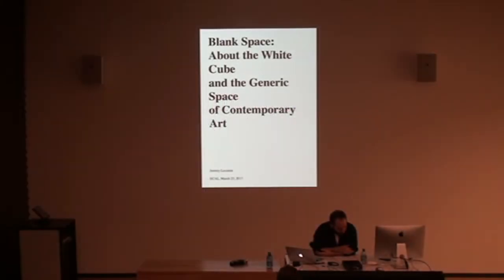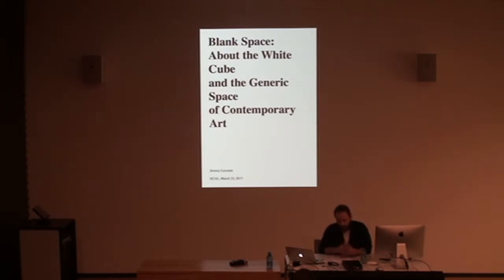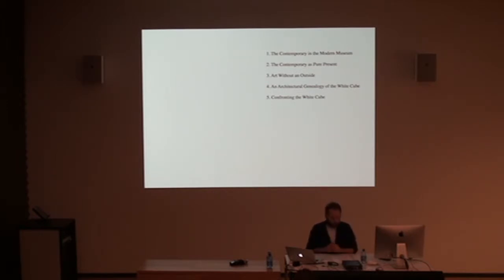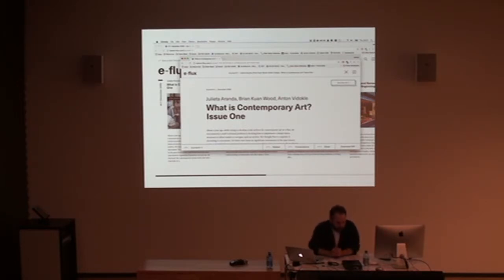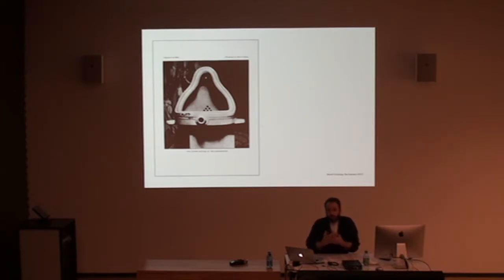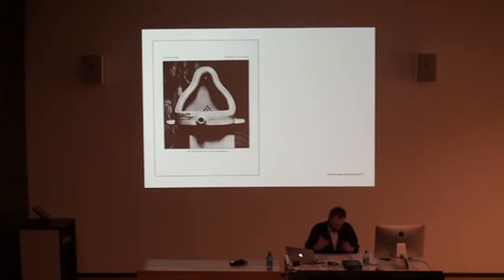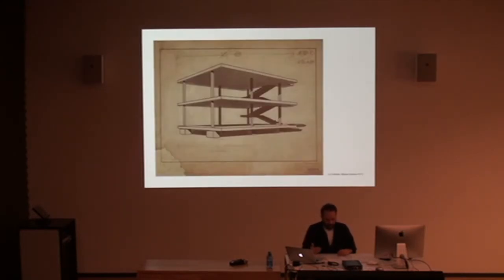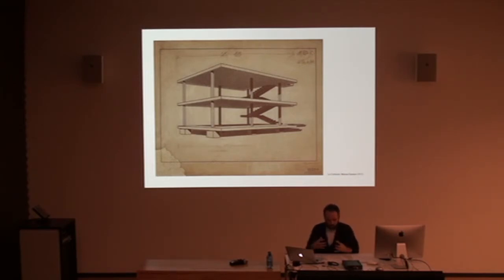Jeremy Lecomte | Blank Space | 23.03.2017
Blank Space: On the White Cube and the Generic Space of Contemporary Art

There is today a growing tendency to criticise contemporary art for feeding on a formal, financial and social indeterminacy. For many authors and artists, the increased fetichization of indeterminacy has lead contemporary art to be increasingly inconsequent. But what exactly remains indeterminate in contemporary art? How this indeterminacy is generated and sustained? How can art be more consequential? By grounding this criticism in a historical and speculative debate on the white cube (Brian O’Doherty), this talk aims to both specify and potentially reorienting this critique. Drawing on seminal essays by Jeff Wall and Thierry de Duve, it will first trace this constitutive indeterminacy in the sixties, when the reinterpretation of Marcel Duchamp’s ready made by conceptual artists met the institutionalisation of the white cube as the generic space of contemporary art. From this standpoint, it will then show that only a proper architectural reading of the white cube can really grasp the role that it plays as the material, institutional, and symbolic space in which contemporary art is both exhibited and legitimised. Examining the white cube in direct connection to Le Corbusier and Max du Bois’ Maison Dom-ino (Peter Eisenman), this talk will finally show that contemporary art must be defined as a specific genre, defined by a logic of self-referential indeterminacy that directly belongs to its generic space of exhibition, hence positing that any claim about the necessity to exit contemporary art must addressed in relation to this extended space.

Jeremy Lecomte is a researcher and theoretician working across the fields of political philosophy, cultural theory, art, architecture and urban studies. Graduated from Goldsmiths, University of London, in 2013 (Mphil Cultural studies), and from l’École des Hautes Études en Sciences Sociales, EHESS, Paris, in 2009 (MA Political philosophy), he is currently teaching at l’École Nationale Supérieure d’Architecture de Versailles, France, and a PhD candidate in Architecture at the Manchester Architecture Research Centre, in Manchester. His thesis is provisionary titled “The Transmodern City. Lagos, Urban Projects, and the Politics of Space (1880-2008)”, and focuses, through several case studies, on the interaction between urban projects, modernization, and informal dynamics of urbanization. He has recently published articles in Mute magazine (Speculative Architectures, 2013), and in Social Anthropology (Beyond Indefinite Extension: About Bruno Latour and Urban Space, 2013). Jeremy Lecomte collaborates with artists and architects (recent collaborations include one with Yves Mettler in Standard Deluxe in Lausanne in 2012; and with Holzweg on a proposal for the French pavilion at the Venice Biennale of Architecture in 2015). He is co-founder and co-director of Glass Bead, a research platform and a journal concerned with transfers of knowledge across art, science and philosophy, as well as with their practical and political dimensions.

A conference given in the framework of Theater, Garden, Bestiary: A Materialist History of Exhibitions, a HES-SO/University of Applied Sciences and Arts of Western Switzerland & ECAL/University of Art and Design Lausanne research project.